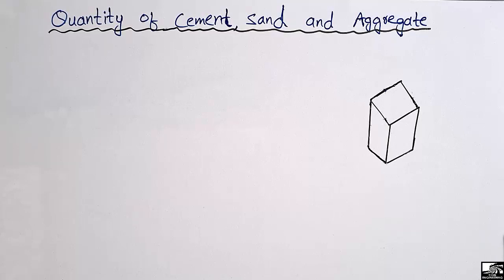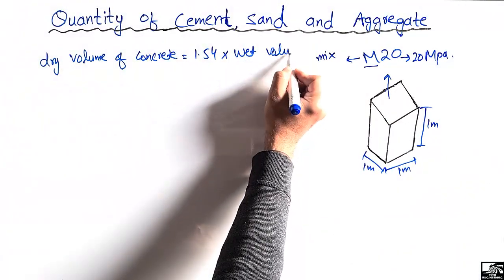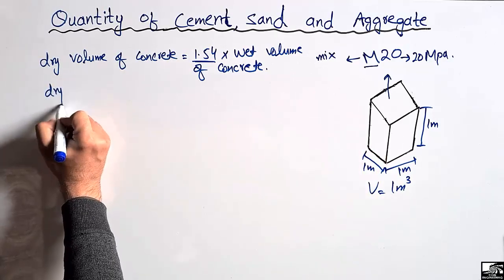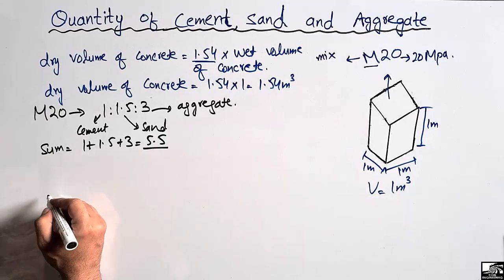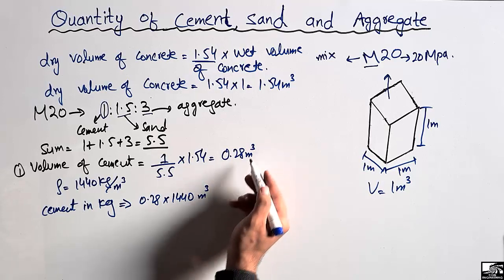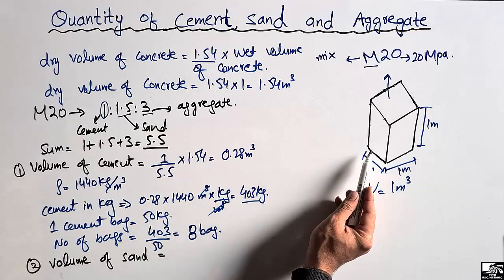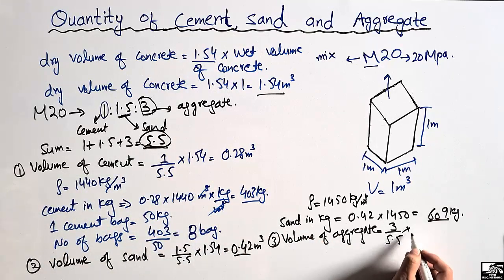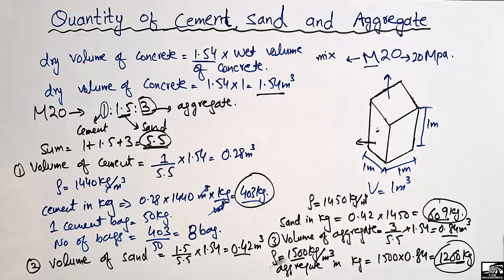How to calculate Cement, Sand & Aggregate quantities in Concrete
This video shows how to find quantity of cement, sand and aggregate in M20 concrete.

Cement, sand and aggregate quantities
Cement quantity
Sand quantity in concrete
Aggregate quantity